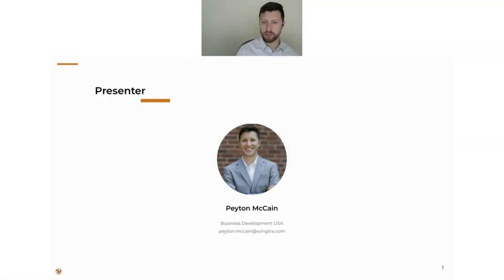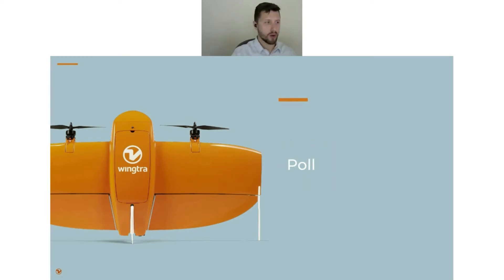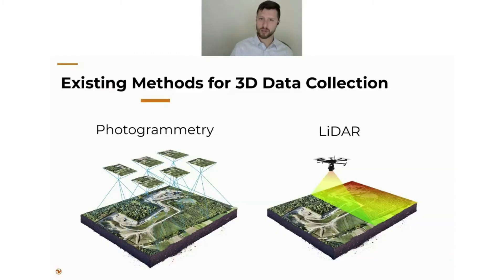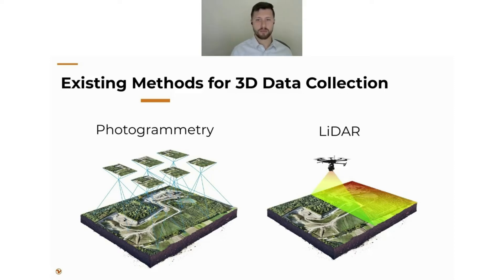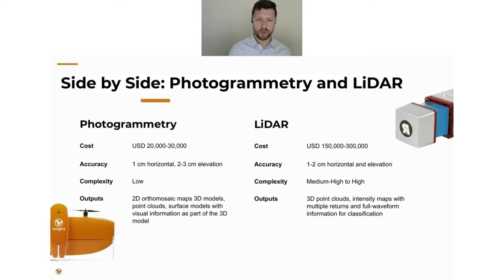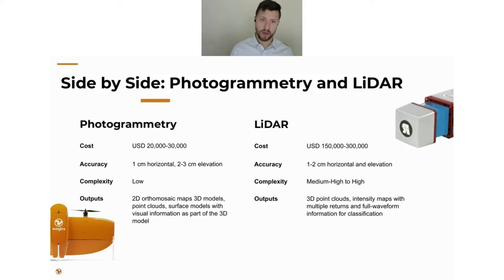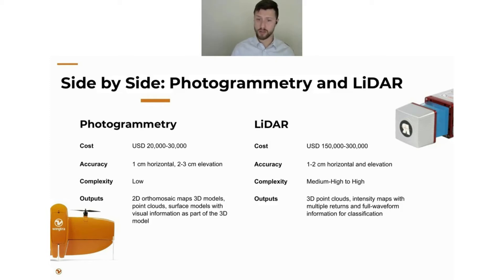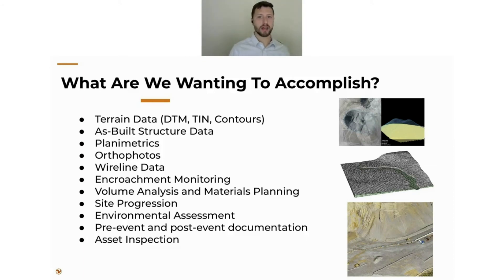Identifying the Use Cases for Photogrammetry and LiDAR - Peyton McCain, Wingtra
Geoawesomeness Digital Meetup #7 on November 18, 2020 on "3D Data for Digital Transformation"

1. Title
Identifying the Use Cases for Photogrammetry and LiDAR

2. Speaker

Peyton McCain, Business Development, Wingtra

Peyton McCain joined the Wingtra team in Denver, Colorado from a background in geospatial applications around freight railroading and design-build construction. He has extensive experience in the use of unmanned LiDAR and photogrammetry data around pre-construction, as-built, and feature extraction.

3. Company

Wingtra is the world's leading VTOL drone producer, headquartered in Switzerland. Since its market entry in early 2017, Wingtra has partnered with more than 30 of the biggest surveying equipment dealers across the globe.

Wingtra is based in the heart of Zurich, Switzerland. The company houses 50+ employees, out of which more than 20 focus on R&D. Wingtra's engineers are graduates from one of the best science universities in the world, ETH Zurich. The same engineers design and assemble drones in-house and form Wingtra's support team, reachable all year round in English, German and Mandarin.

4. About Geoawesomeness Digital Meetup

Geoawesomeness Digital Meetup is the ultimate digital event for the geospatial community. At a time when the industry is adjusting to remote work and collaboration, the digital event will bring together the most brilliant minds in geo and facilitate an hour of productive discussions and knowledge sharing.

Network. Learn. Celebrate Geo.

The online meetup is an extension of our vision to connect and empower the geospatial community. It’s an opportunity for you to Network. Learn. Celebrate Geo.

- Hear from the most brilliant minds in geo and learn more about their work
- Network with hundreds of geospatial professionals without leaving your apartment
- Have fun and celebrate geo

The meetups are held monthly to touch important topics for the geospatial community around maps, location intelligence, earth observation, drones, geospatial technologies.

Sign-up to the Geoawesomeness newsletter to stay informed about all upcoming events and more awesomeness from the geospatial industry.